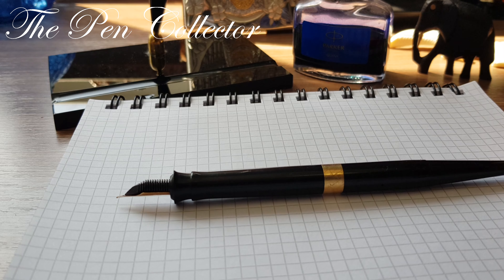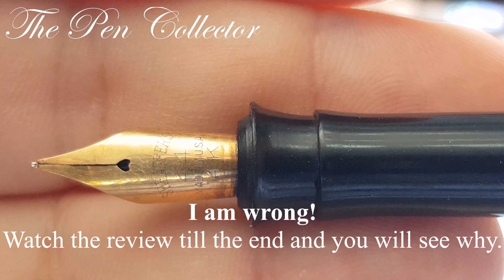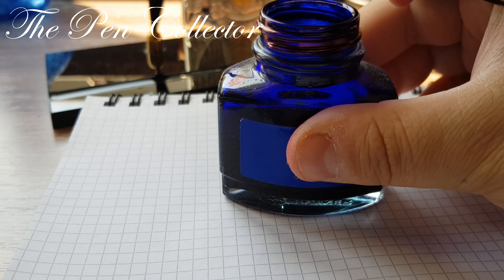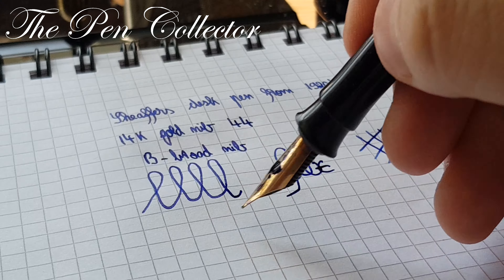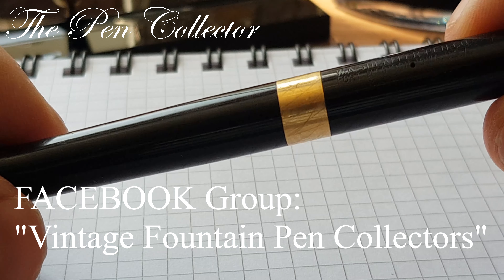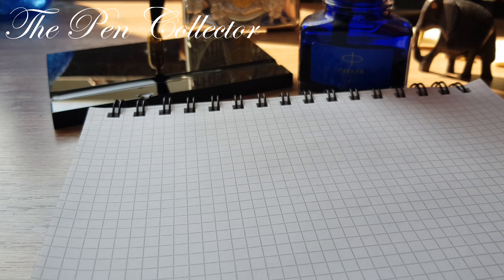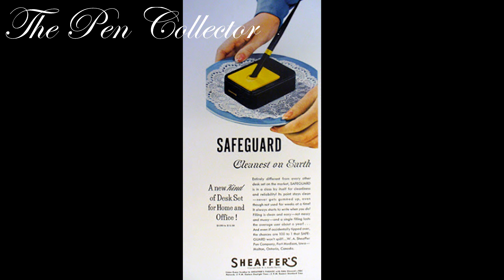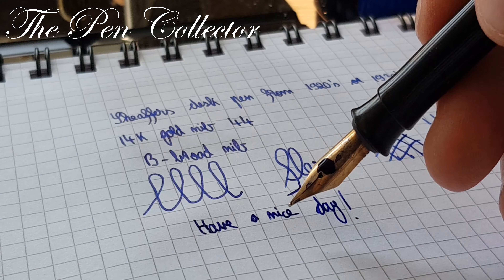Vintage Sheaffer's Safeguard Desk Set from 1949 Pen Review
This is my desk set pen review of the Sheaffer's Safeguard from 1949. I have only the pen without the desk stand base.
First I thought that this desk pen had no filling system but I was wrong. It has a strange fountain base. The base contains the ink, so the pen's nib is immersed in ink when it's in the base.
I had some help to identify this strange pen and I want to thank the person who gave me the correct information so I could share it with you on my YouTube channel.